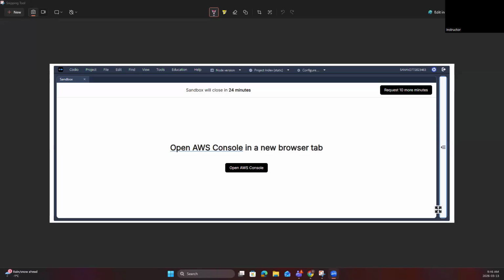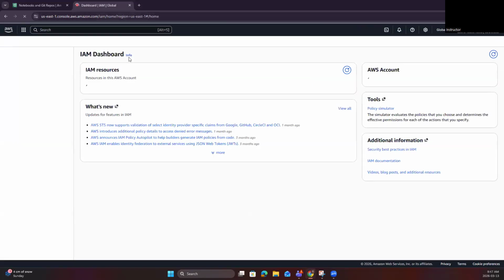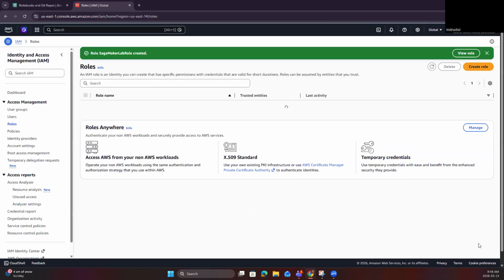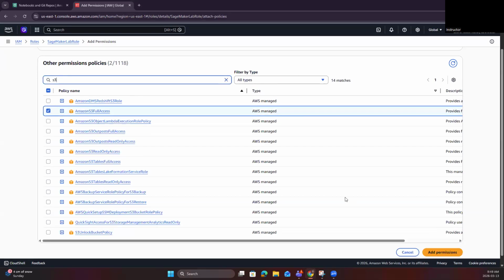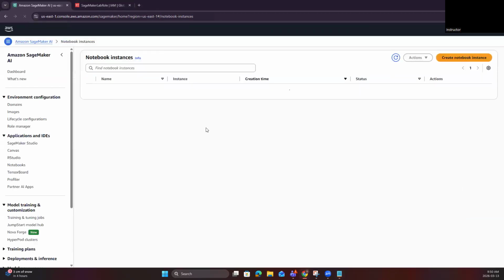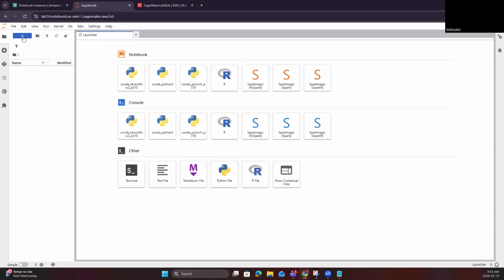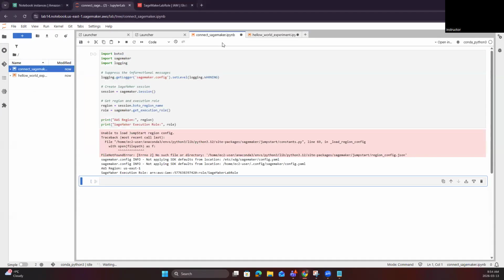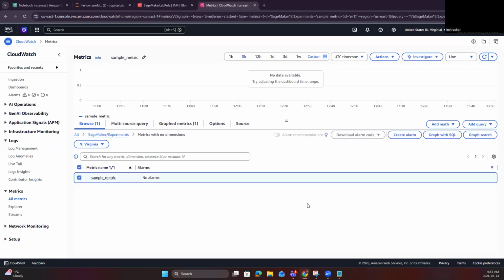Using Sagemaker in AWS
Logging into AWS and creating the SageMaker IAM role. Creating a notebook and running a small experiment that can be tracked in Cloud watch.